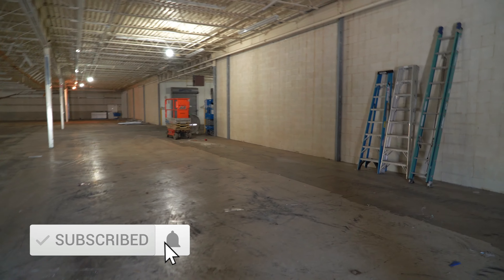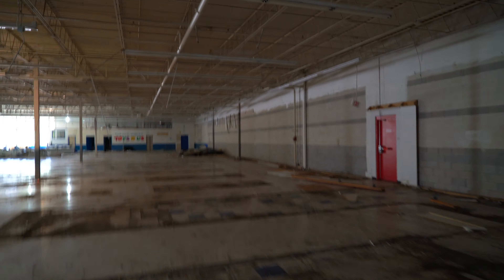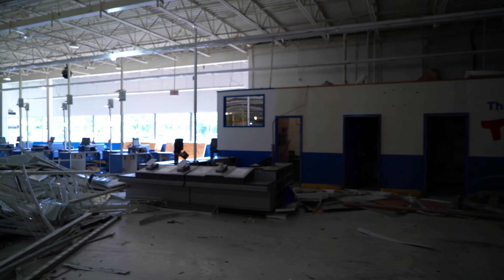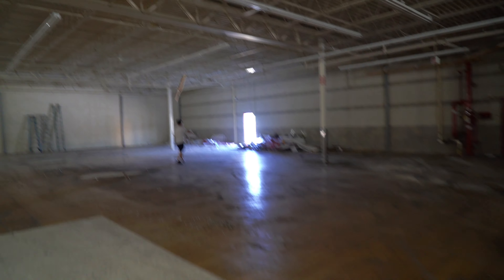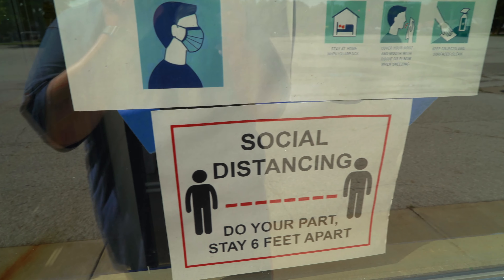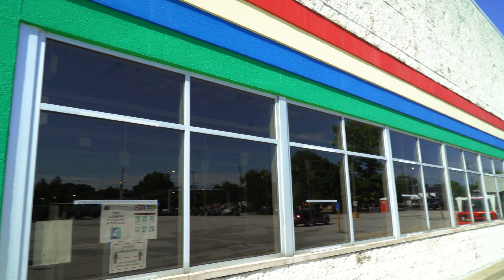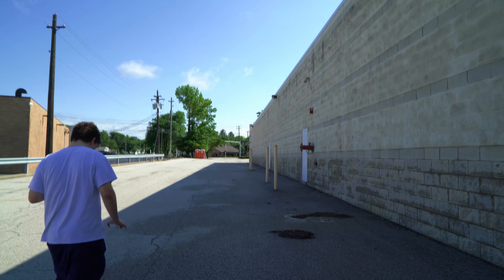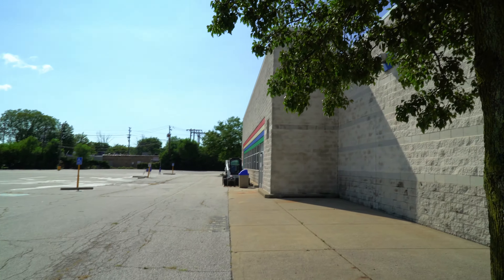INSIDE ABANDONED TOYS R US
Checking out the inside and around an abandoned toys r us thats under construction to become something new! Joined By Retails Adventures With Alex!

My Gear:
- Main Camera: Sony A7s II
- Lens: Sony Vario-Tessar T* FE 24-70mm f/4 ZA OSS
- Secondary Camera: iPhone 11 Pro Max
- Light: Neewer 176 LED Panel
- Microphone: Blue SnowBall
- Video Editor: Final Cut Pro X
- Computer: Mac Mini 2018.